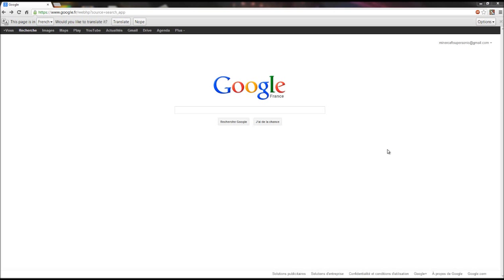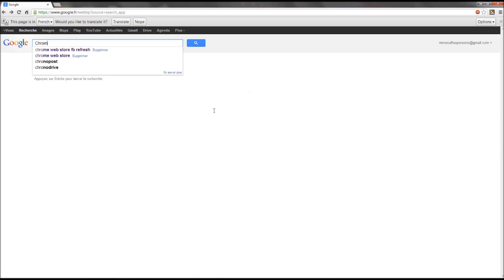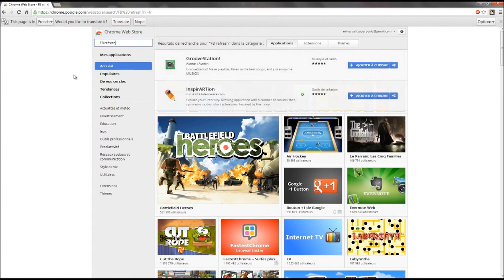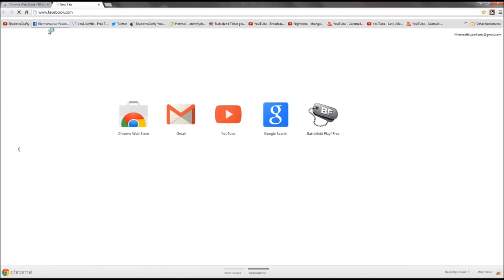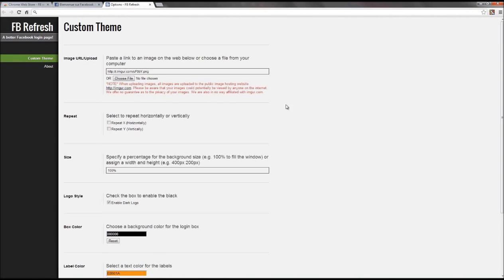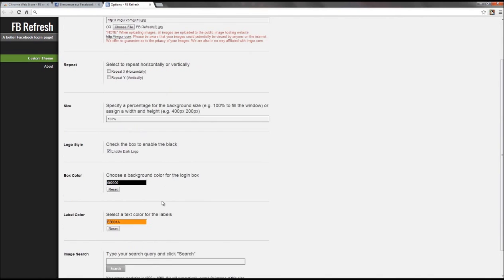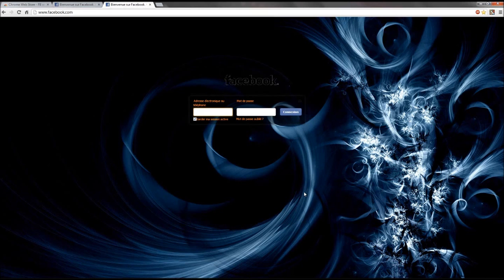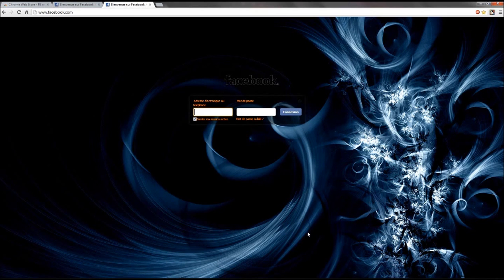.:TUTO:. How to change the background of Facebook Homepage with Google Chrome ? FB Refresh HD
Hello everybody :D Today is a little special because ... is.. a..ENGLISH VIDEO ! :D